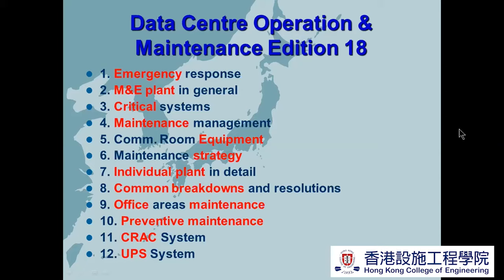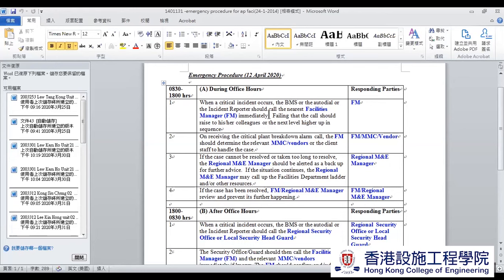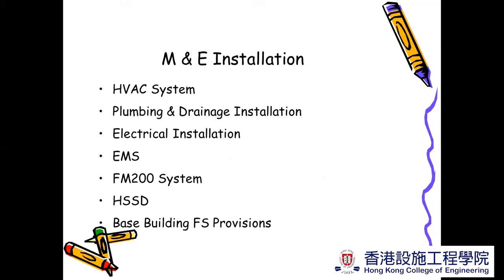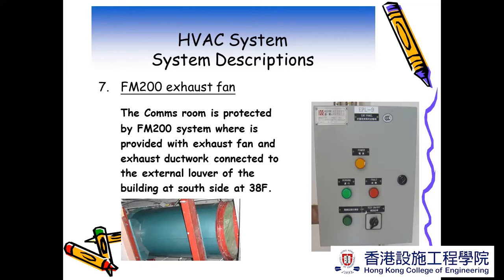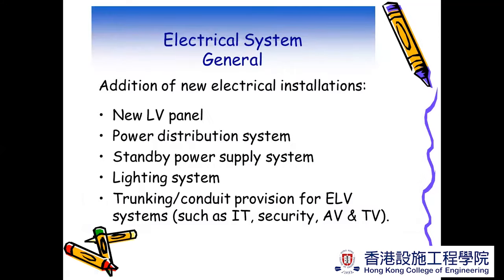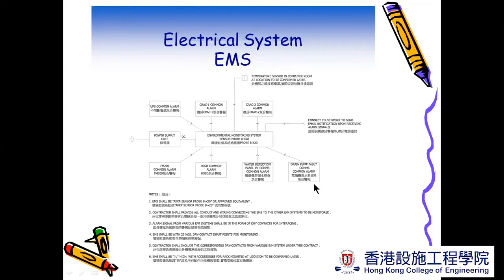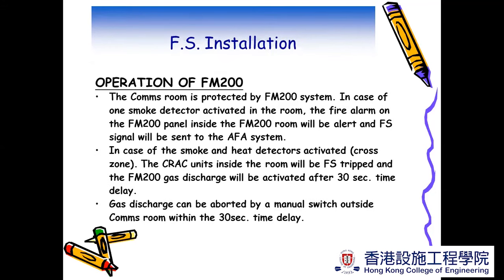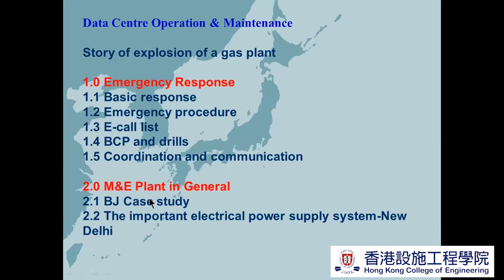HKCE 數據中心運作及設施管理視頻課程Level 1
Introduction: This Data Center Operation and Maintenance course for Engineers and Managers is an introduction course for all levels of data center engineering and management staff as an elementary training.

Contents:
1. Emergency response and basic data center plant and equipment.
2. Mission critical system and maintenance management.
3. Individual plant details and maintenance strategy.
4. Common plant breakdowns and builders work maintenance.
5. Office area maintenance and preventive maintenance.
9. CRAC and UPS plant characteristics.
10. Case and revision exercises

Benefits:
1. Participants can quickly understand the basic but important operations and maintenance of data center systems and process.
2. Able to grab the comprehensive idea of the DC from emergency response to normal planned preventive maintenance and then specialize in the CRAC and UPS units.
3. Prepare the foundation to go to the data center engineering in the next intermediate and senior levels.

This is our College first ecourse on Data Center Facilities Management Video Course. Free for most people for the first module. The 2nd to 6th module will be paid in one lump sum.

Data Center Engineering is the future for IT and e-commerce. 5 G further enhance for more data center specialist demand, take the course and join the demanding jobs fast